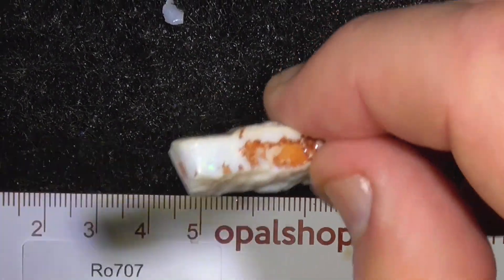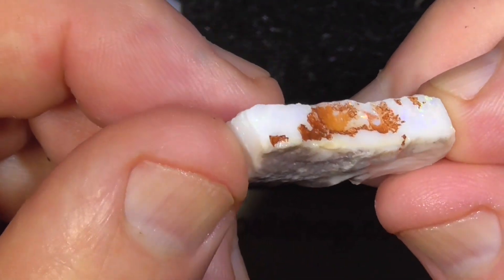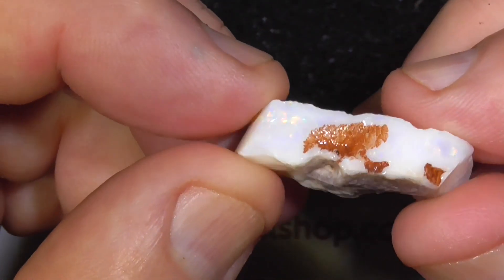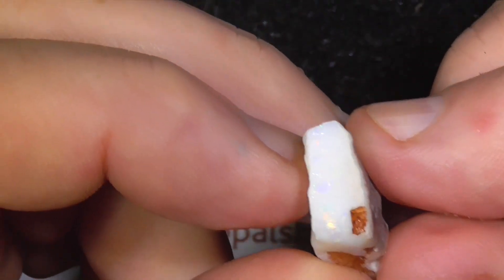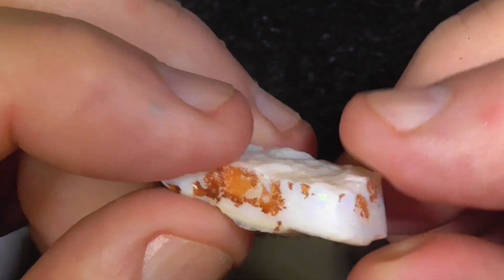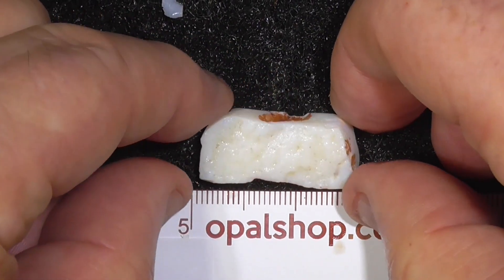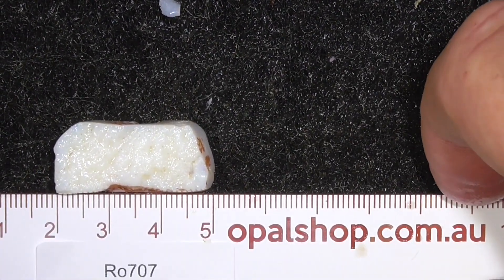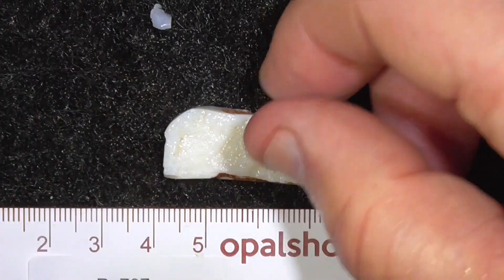Gem piece of White Opal from Australia - Ro707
Bright gem pieces of white opal from South Australia, . Unfortunately, the brighter the material comes at a premium. Interested ??? and type in the sku number in the search. It is at the end of the Description/ Title Also please note if the site says no Product found or similar it has more than likely been sold.